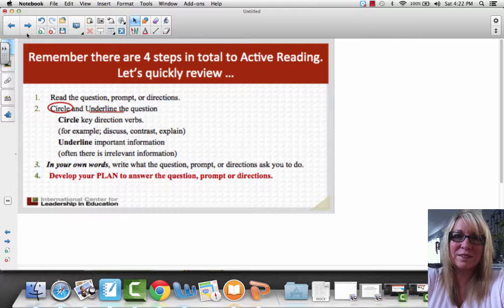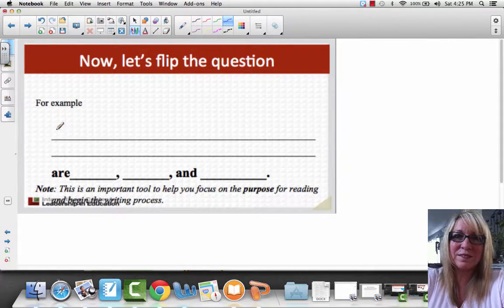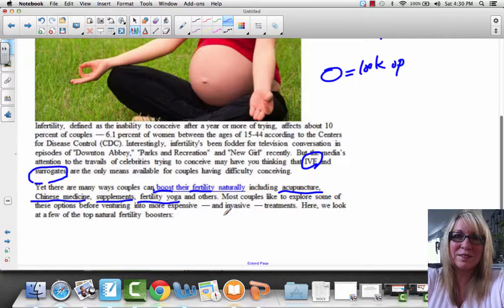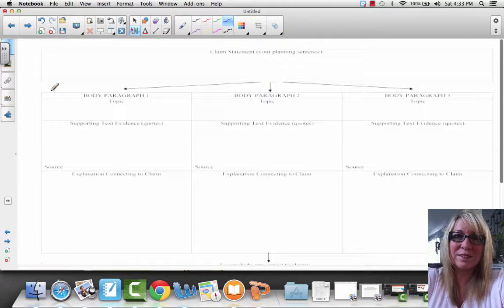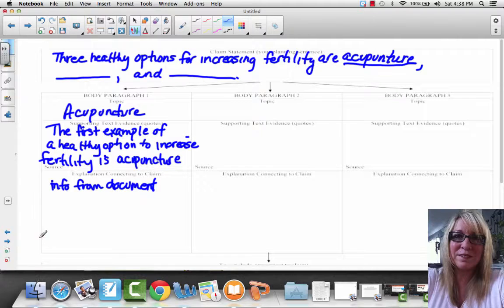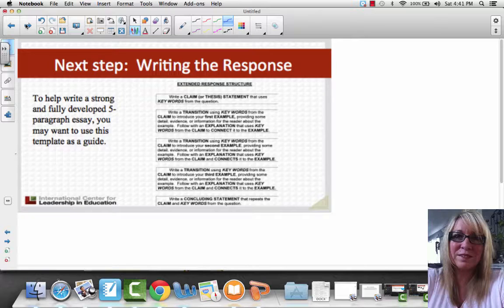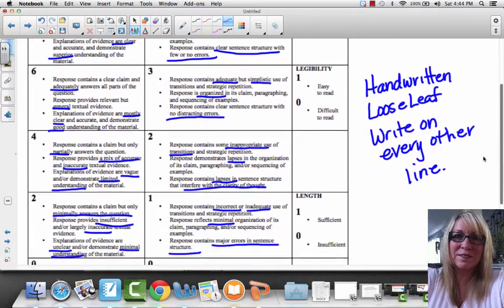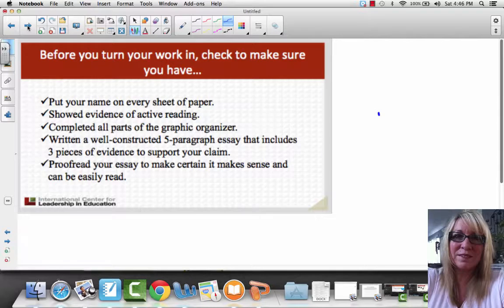Active Reading and Open Response Writing Video 2 Living Environment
This video continues where video 1 left off. It is used specifically with an article that was chosen for this writing activity.